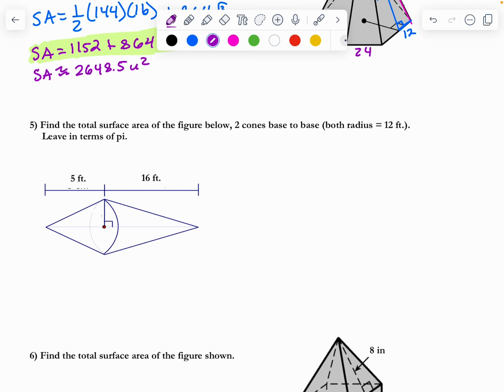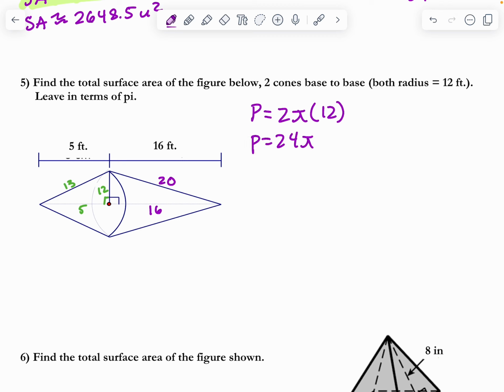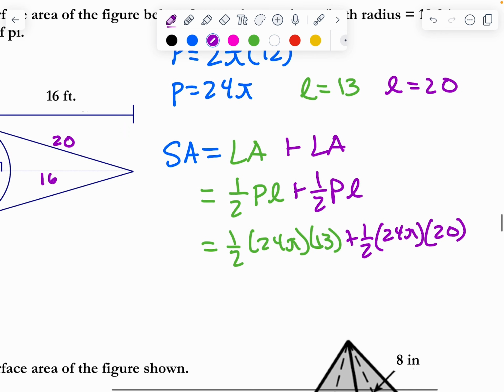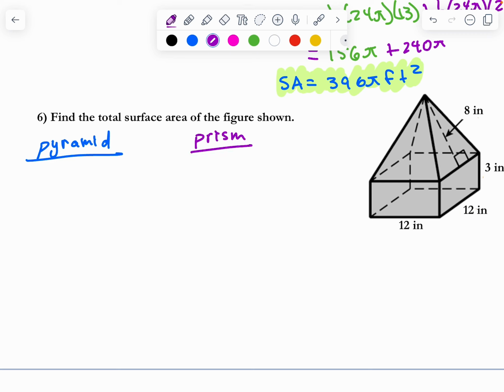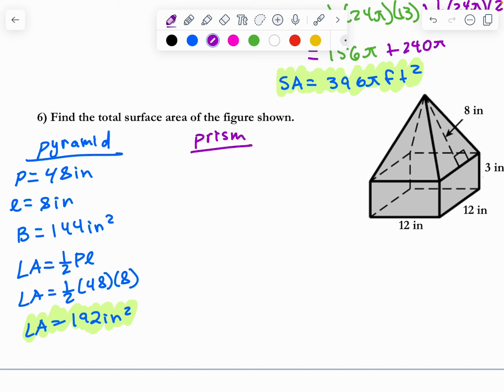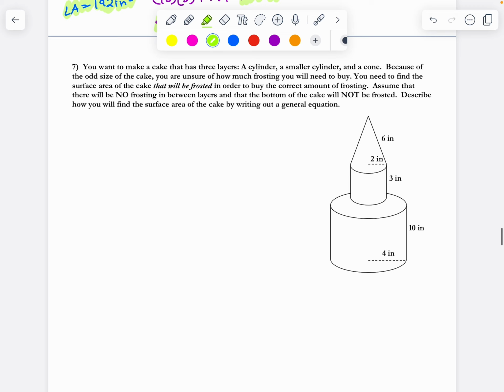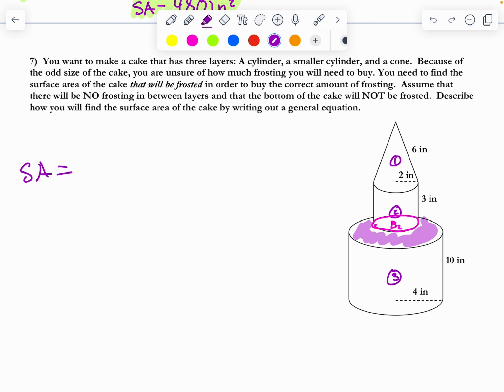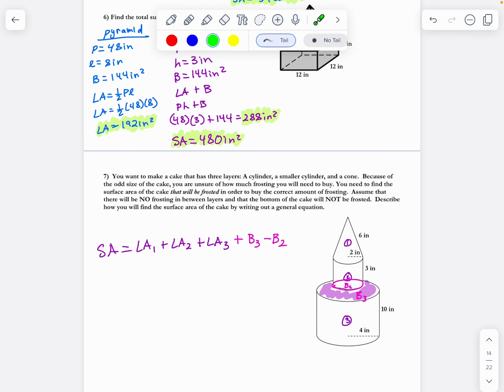Unit 10 Lesson 5 Day 2 Part 2/2